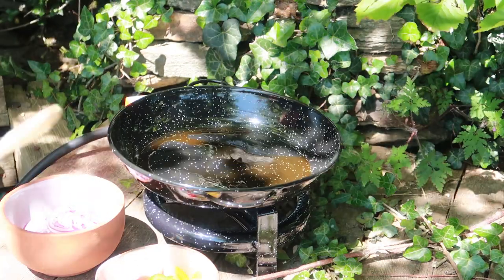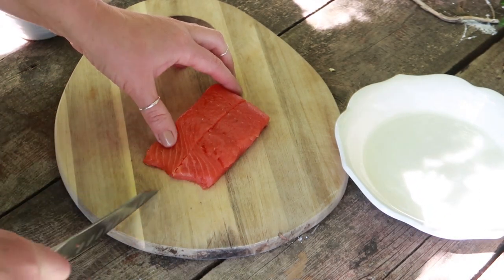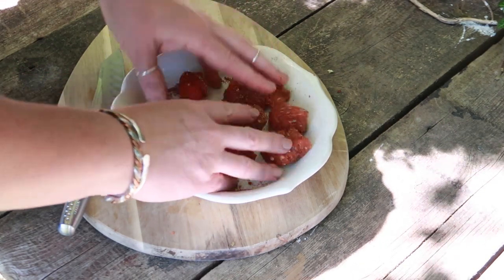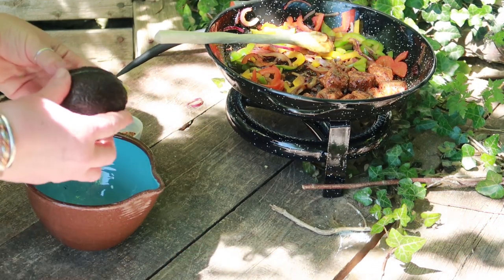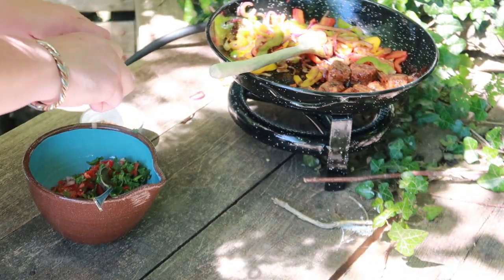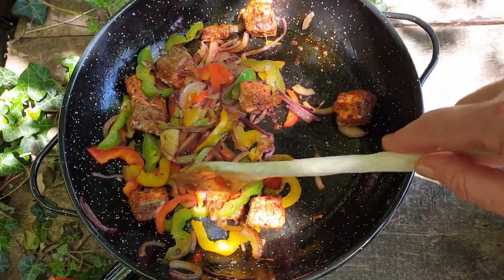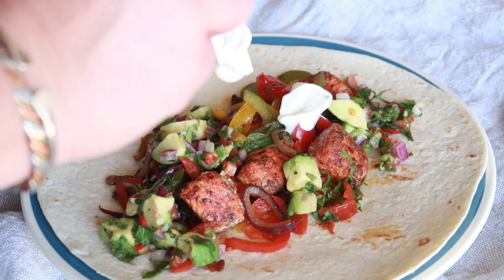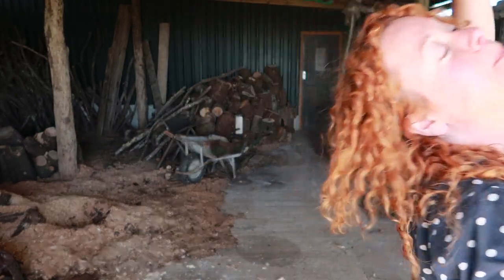Campstove Salmon Fajitas | One Pot Camping Meals with Alaska Salmon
In this recipe for Campstove Salmon Fajitas, made in partnership with Alaska Seafood, we use meaty chunks of sockeye salmon to make a vibrant and healthy meal that is perfect to cook over a campfire or camping stove.

If you'd like to find out more about the sustainability of choosing wild Alaska salmon, you can find out more

THE RECIPE: Campstove Salmon Fajitas
Serves 2

FAJITAS
2 tsp oil
1 red onion, sliced
½ red, green and yellow pepper, sliced
2 more tsp oil
2 salmon fillets, diced into bite-sized pieces
2 tsp fajita spice mix ( make your own fajita spice mix

GUACAMOLE
1 avocado, diced
4 cherry tomatoes, diced
Juice 1 lime
½ red onion, finely chopped
Handful fresh coriander, chopped
½ red chill, finely chopped
¼ tsp salt

TO SERVE
2 tortilla wraps
2 tbsp sour cream

Heat a pan over your camping stove or campfire.
Pour in the first dash of oil, then add the red onion and cook for a couple minutes.
Add the peppers and stir fry with the onion.
Meanwhile, toss the salmon chunks in the fajita spice. Add a little more oil to the pan, and tip in the salmon. Let sit for 2 or 3 minutes, then toss around with the veggies.
Turn the heat down a little and make the guacamole by mixing together all the guacamole ingredients together in a bowl.
To serve, divide the fajita mix between the 2 wraps. Top with guacamole and sour cream and enjoy!

Jane x